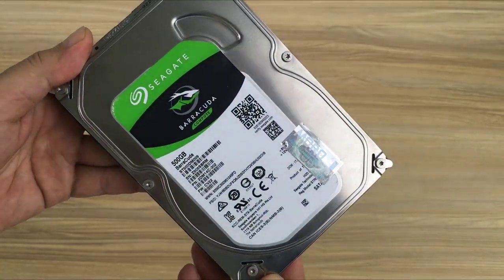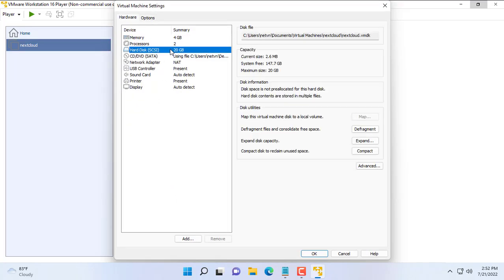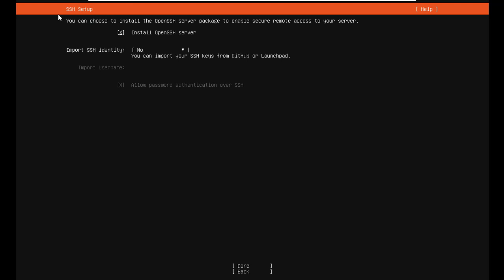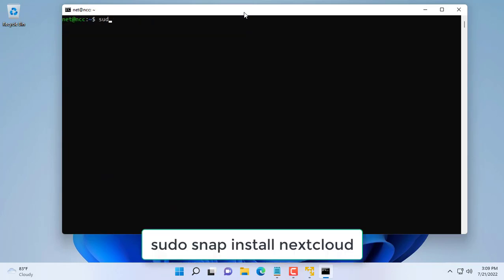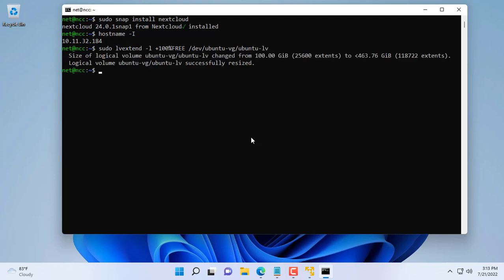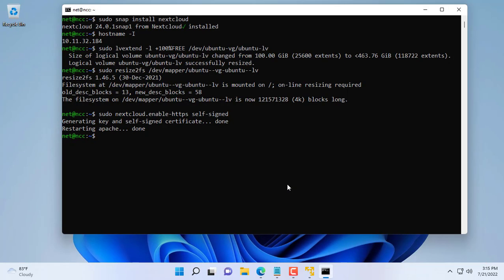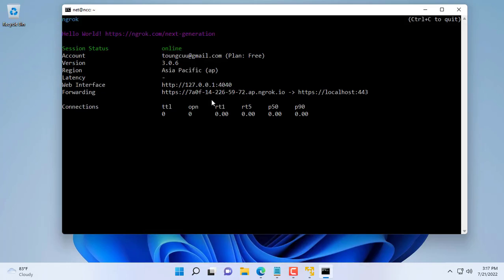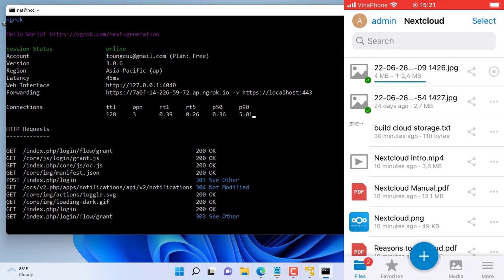How to use a virtual machine as a cloud storage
How to create your own cloud storage on a VMware virtual machine with a physical hard drive and without port forwarding on the router
RAM 32GB
RAM DDR5 32GB (2x16GB)